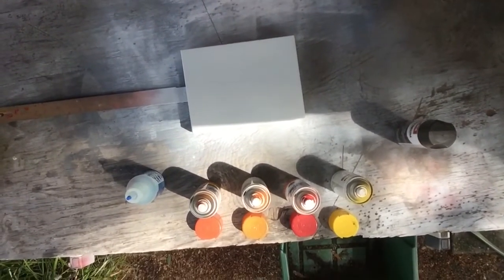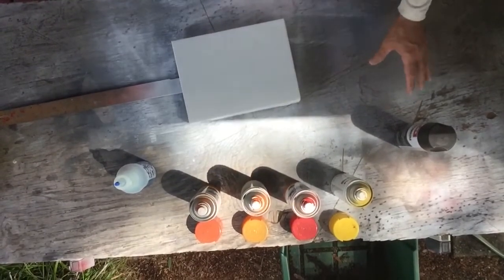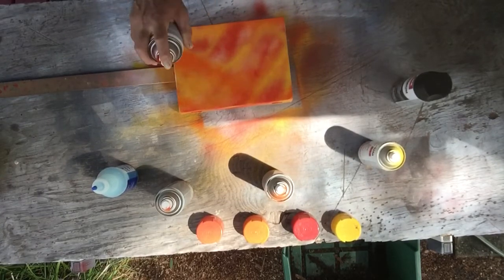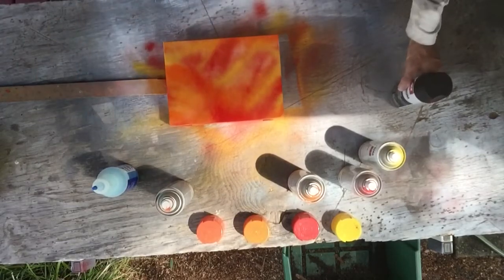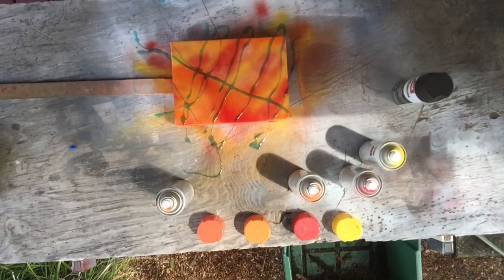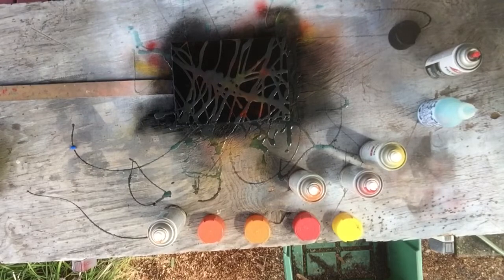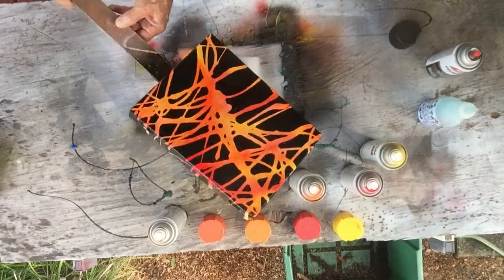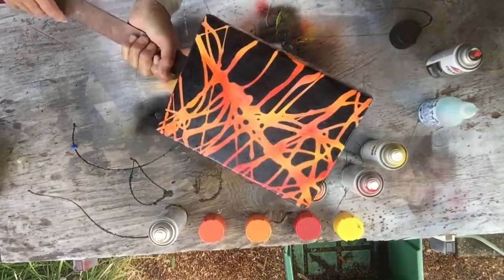Soap painting your CBG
Neat way to make your Gitty a one of a kind, using spray paint and Dawn dish soap